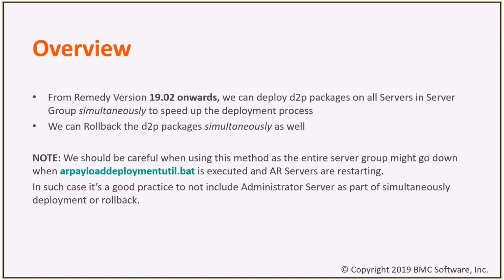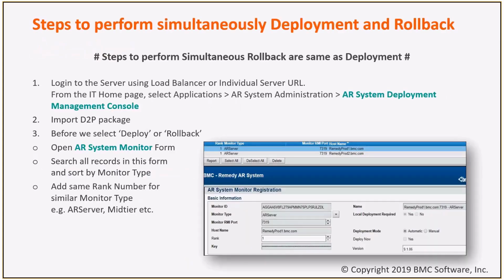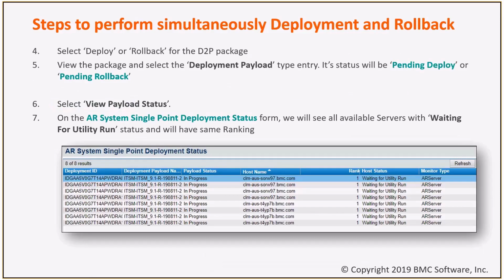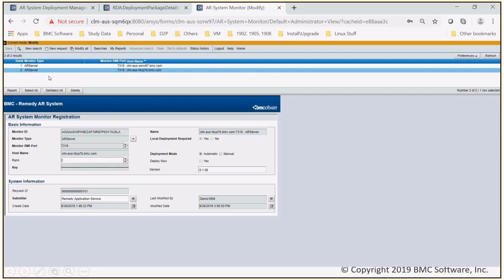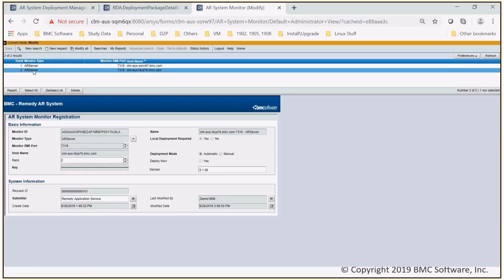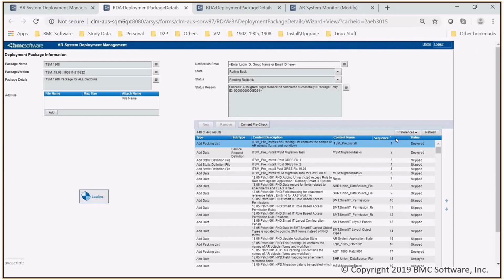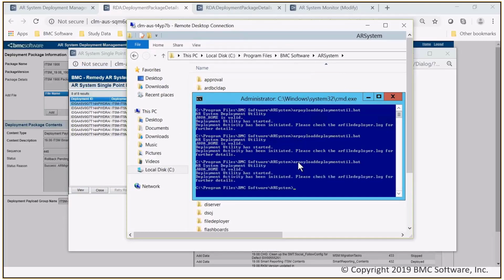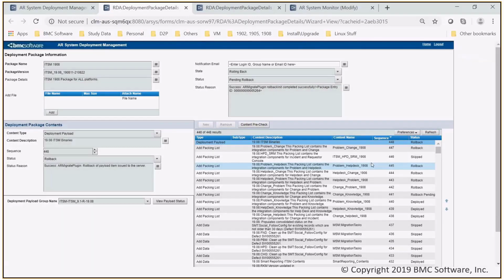BMC ITSM: D2P Simultaneous Deploy and Rollback in Server Group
D2P - How to Simultaneous Deployment and Rollback in Server Group.

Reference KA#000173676